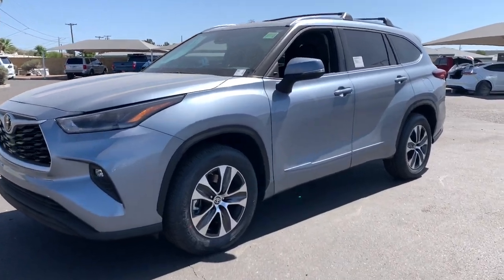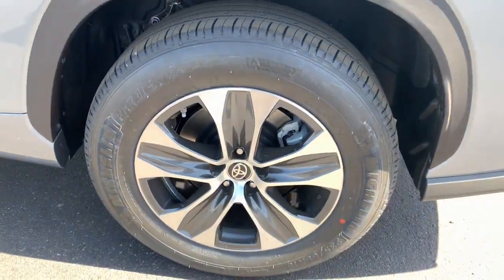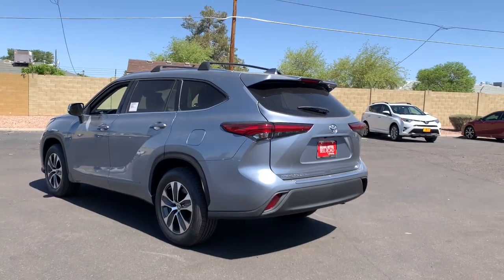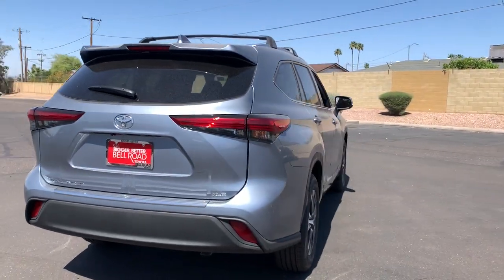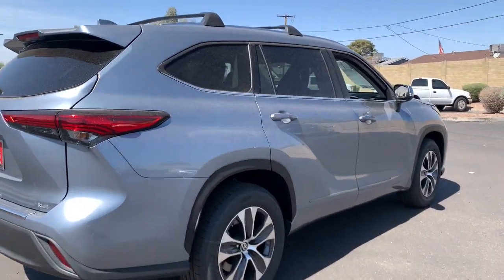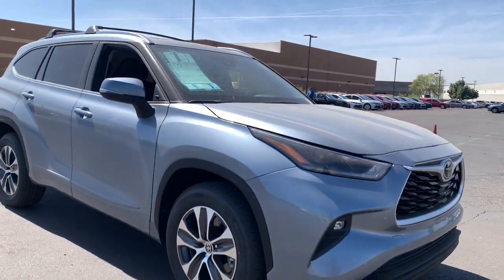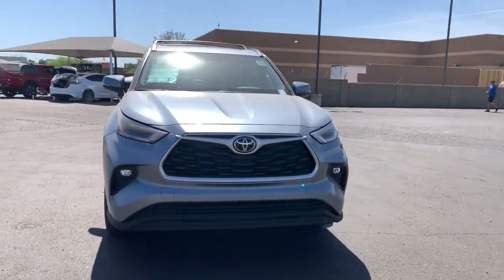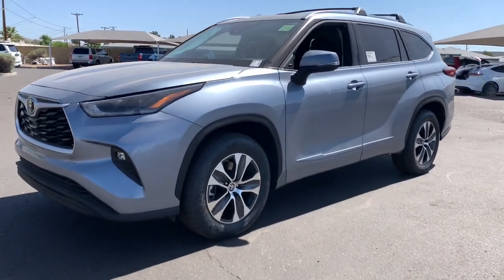2021 Toyota Highlander Phoenix, Glendale, Peoria, Sun City, Surprise, AZ MS054303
New 2021 Toyota Highlander available in Phoenix, Arizona at Bell Road Toyota. Servicing the Glendale, Peoria, Sun City, and Surprise, AZ area.

2021 Toyota Highlander XLE Gray 2021 Toyota Highlander XLE FWD 8-Speed Automatic 3.5L V6 DOHC$4,874 off MSRP! Dealer Discount of $3,124 off MSRP 21/29 City/Highway MPGPrice does not include tax, title, license, or $529 dealer doc fee. There may be additional incentives that you qualify for. Please see Dealer for details. Price includes: $1750 - TMS Customer Cash. Exp. 05/03/2021